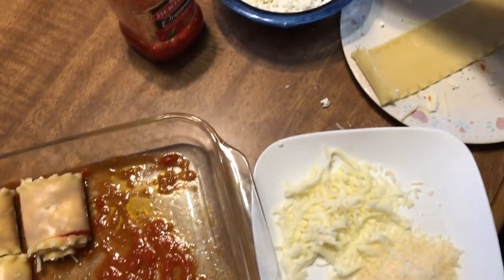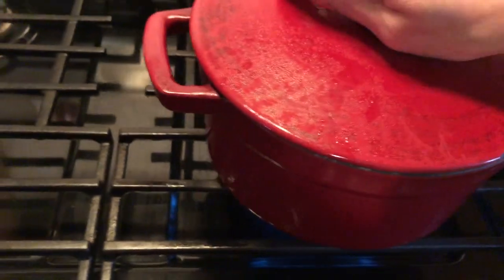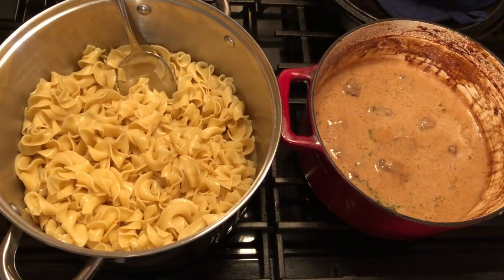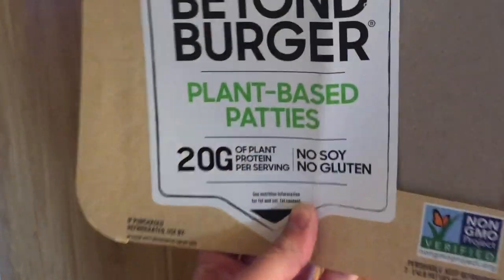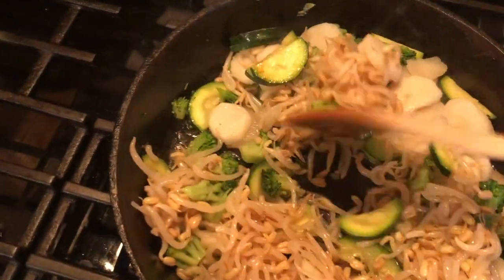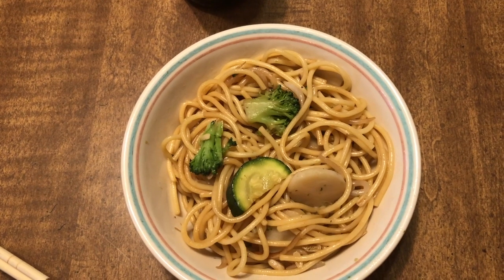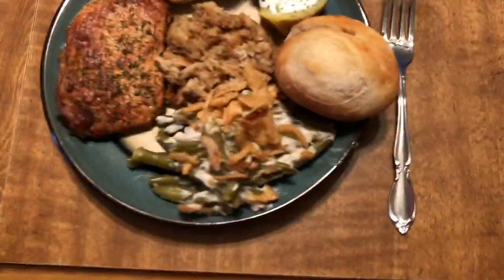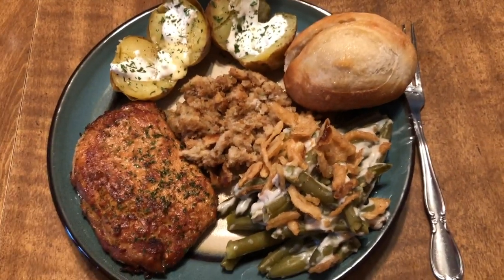WHAT'S FOR DINNER DURING QUARANTINE?|WEEK OF FAMILY MEALS